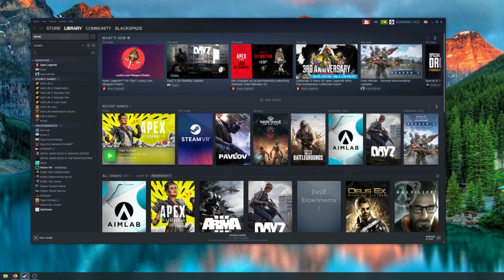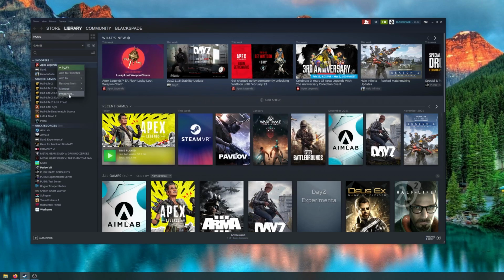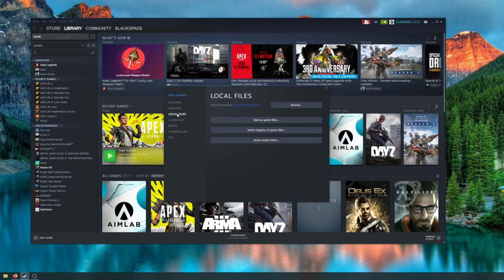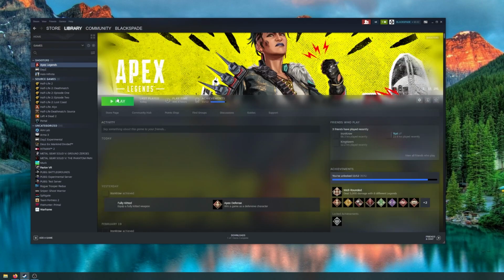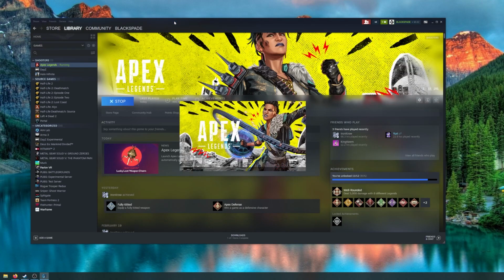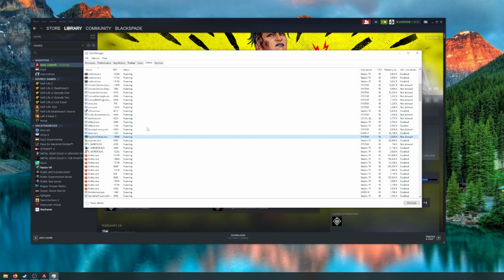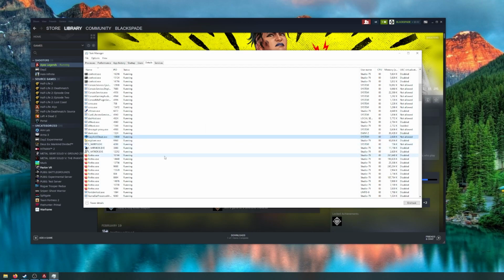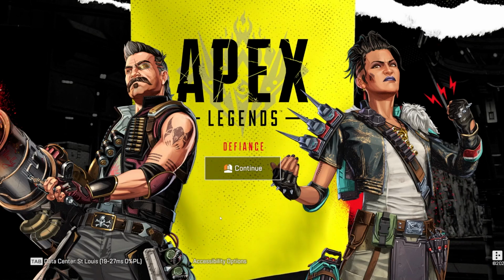Apex Legends Crashing Freezing PC Fix Steam [SOLVED]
Apex Legends PC Crashing Solution

If you play the game and its crashes after 4 to 5 matches. Then this is the solution. Setting the frame max to 60 sucks IMO but until EA releases an official fix then this is the current solution.